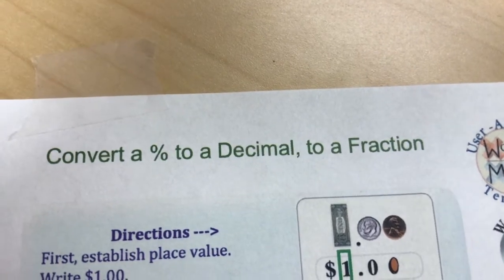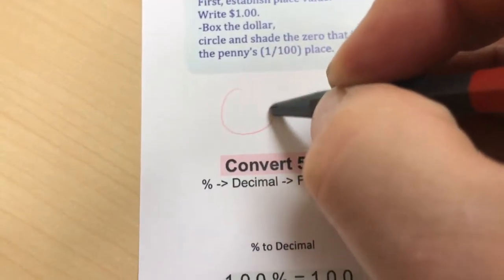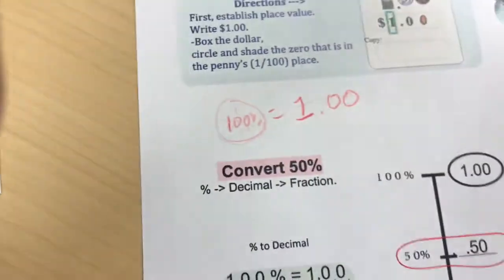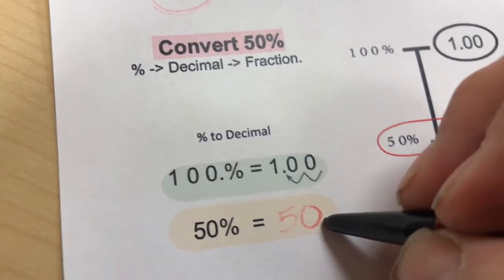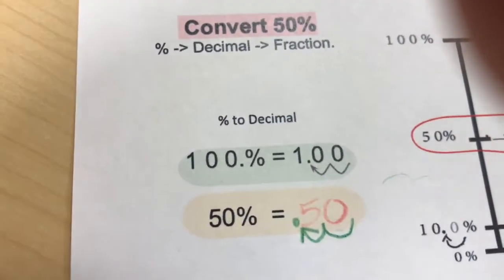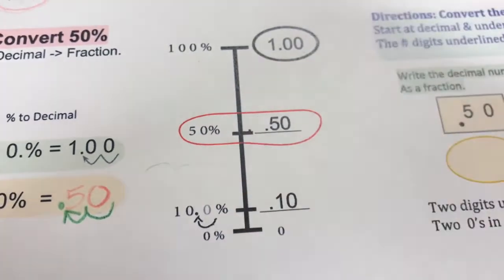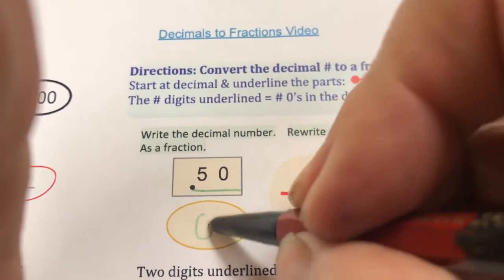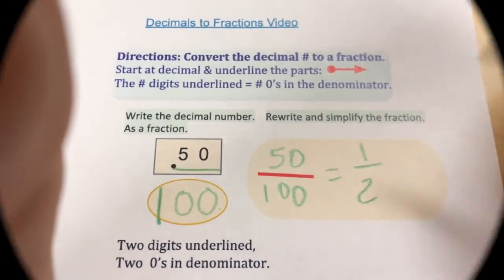Convert Percent to Decimal to Fraction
Use some whole-to-part graphic organizers to convert percents to decimals to fractions.